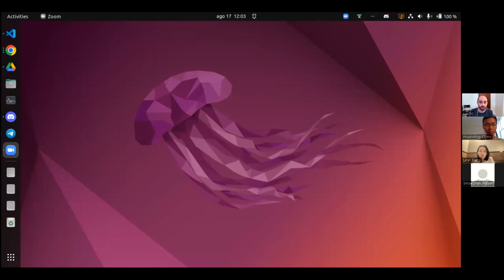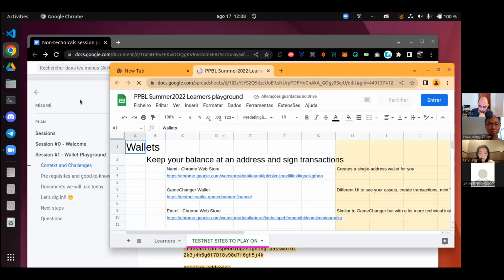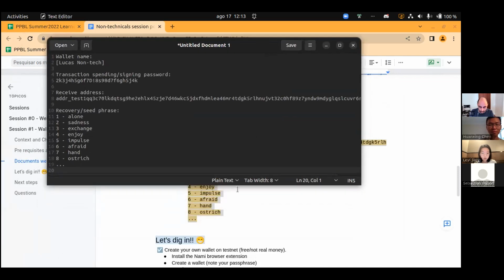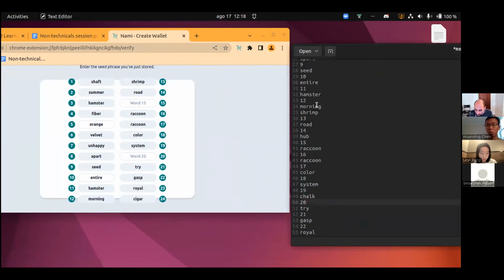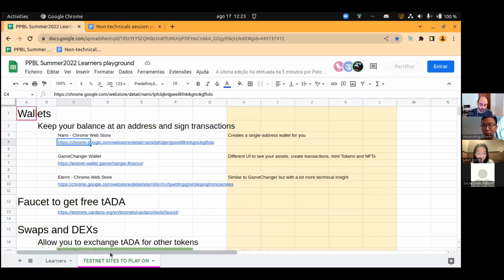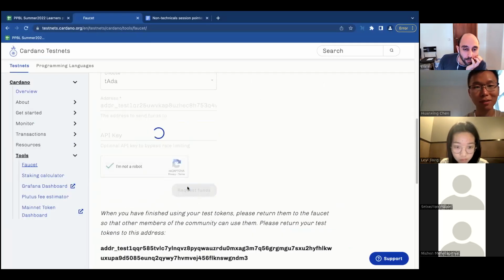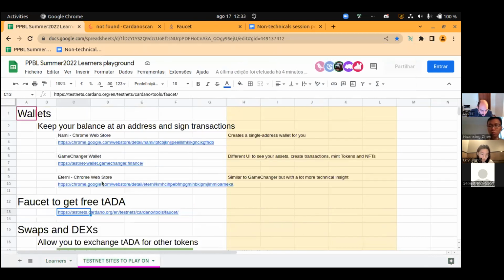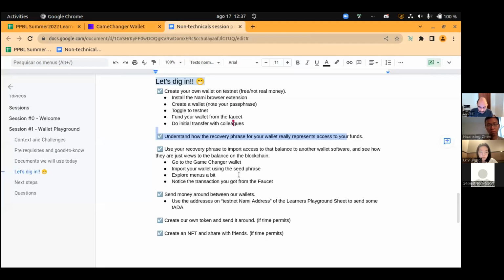Creating Nami wallet on Testnet - #1 Cardano for non-technical people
These workshops are a spin-off of the Gimbalabs Plutus Project Based Learning course.